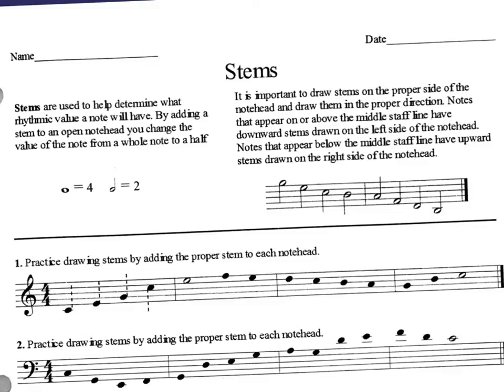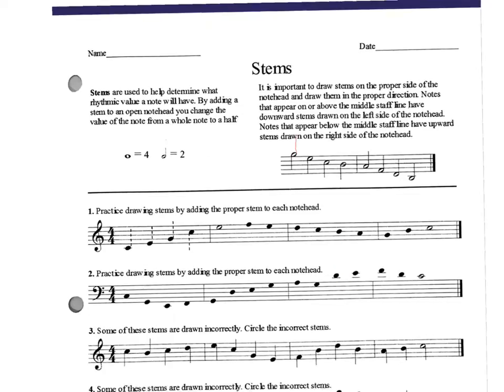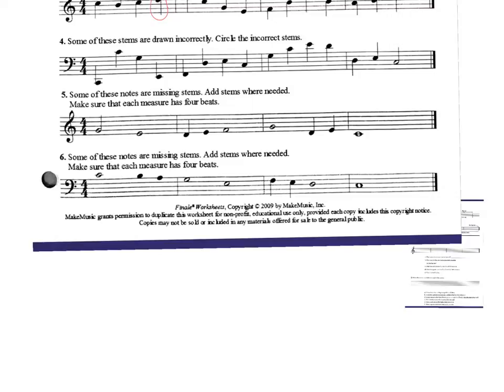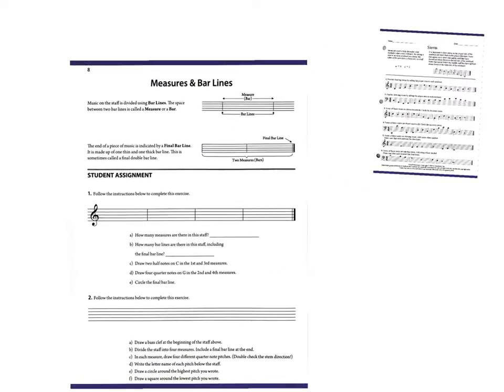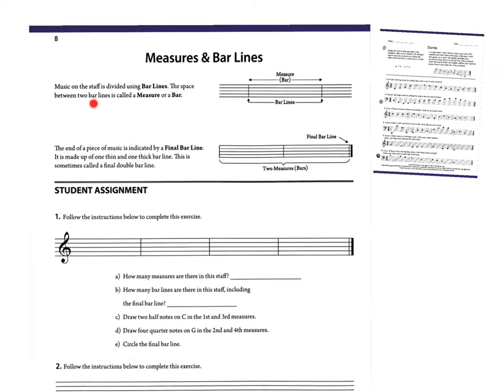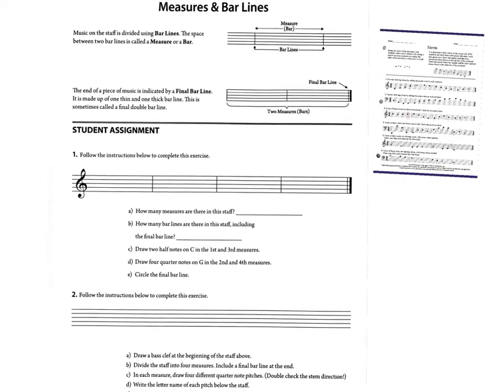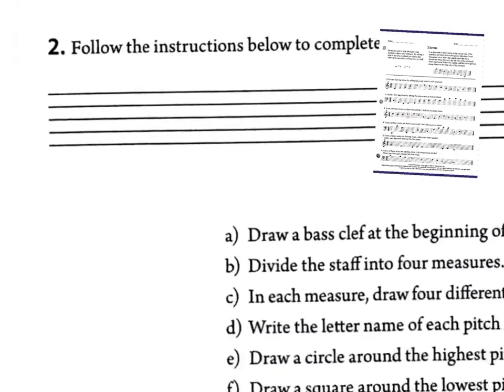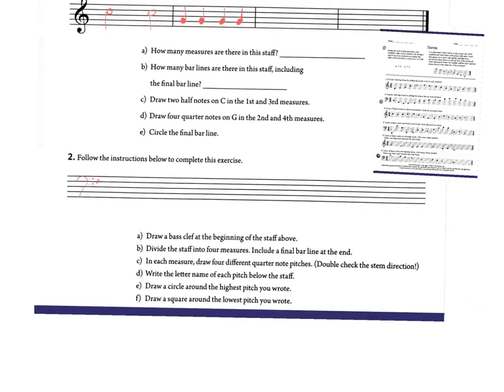Theory #3: stems and bars